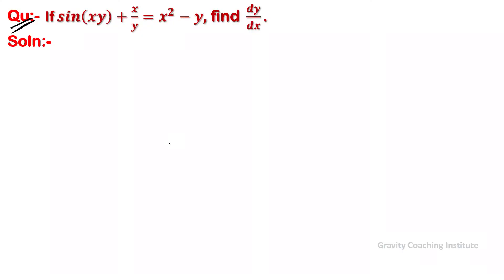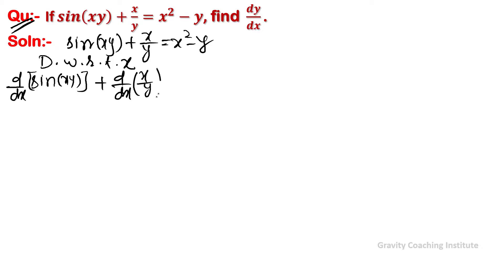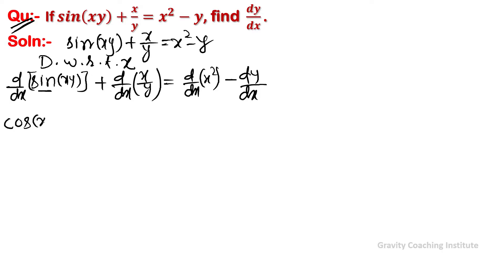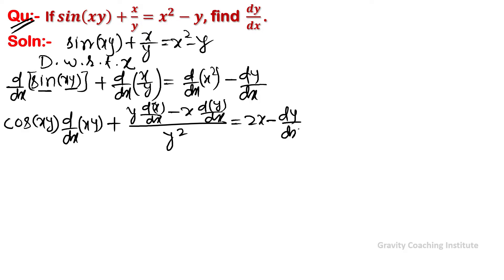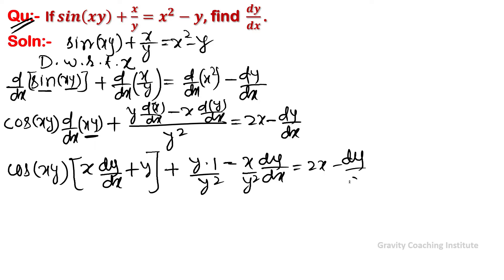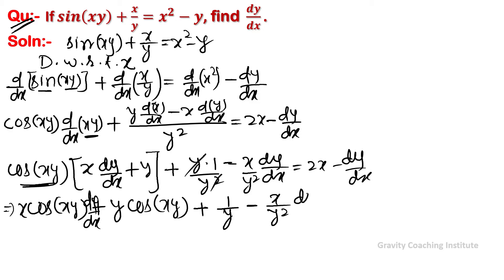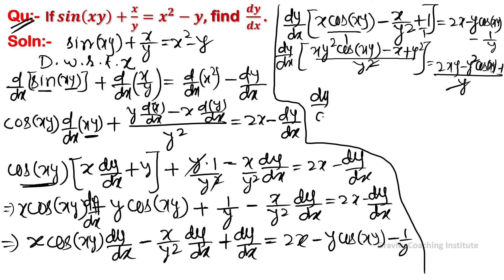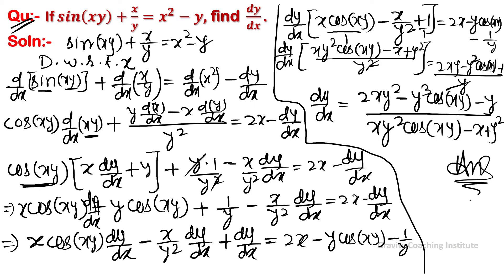Q29 | If sin⁡(xy)+x/y=x^2-y, find dy/dx.